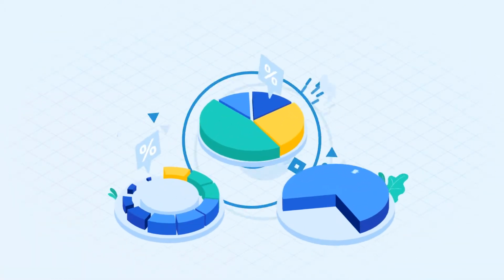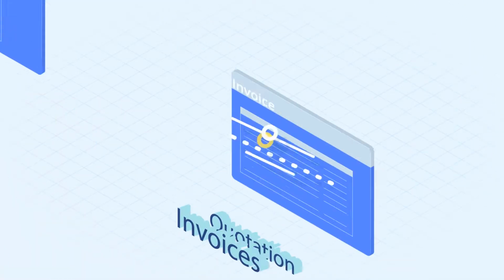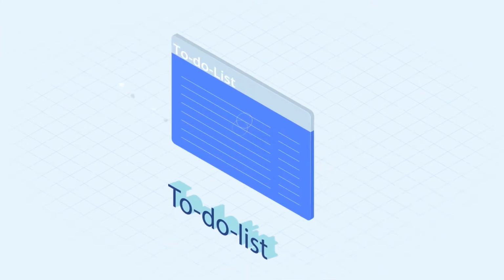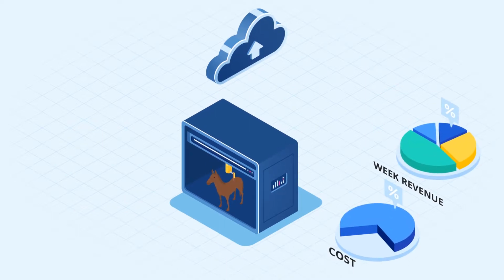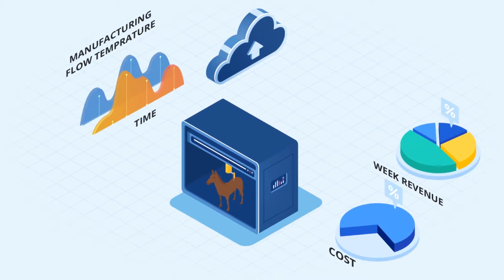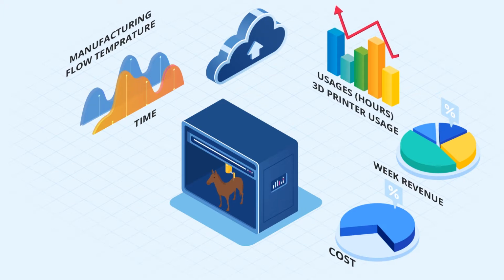Cloud 3d Print introduction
Cloud 3D Print is Mech Solutions Ltd 's new project, it is developed for 3D printing management system . For more details, please access to cloud3dprint.com